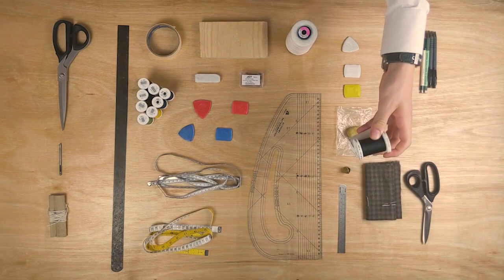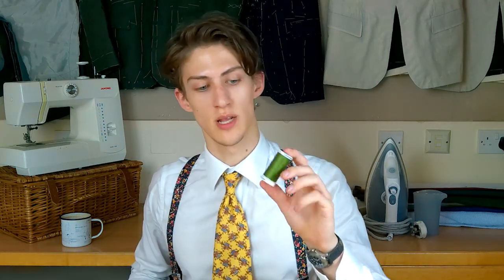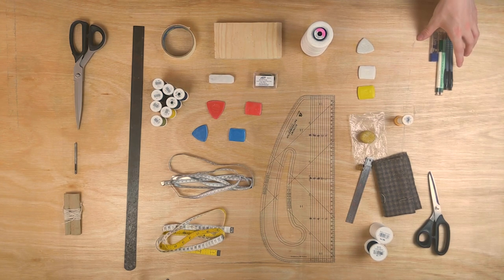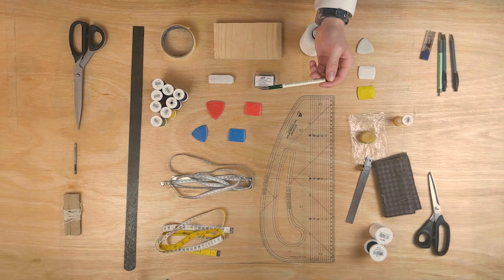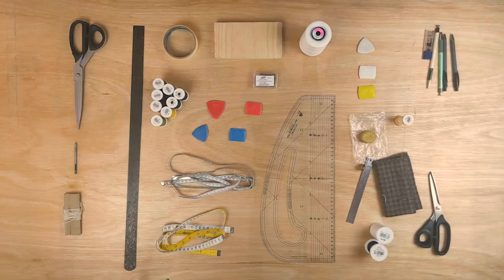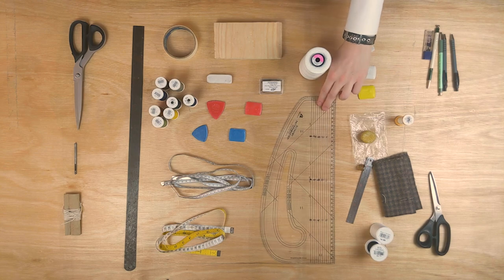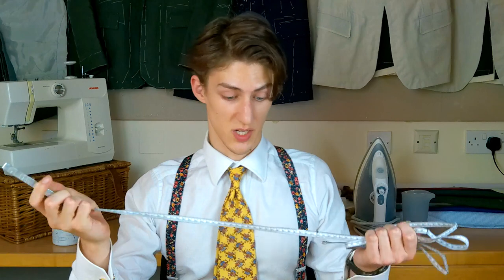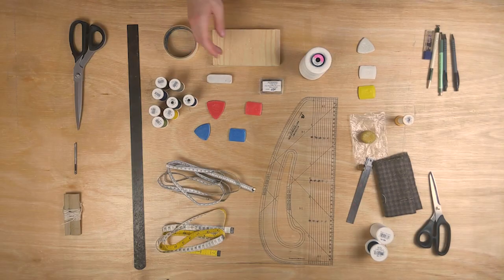Tools of the Trade | Guide to a Bespoke Suit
So I might suggest starting here if you're new.

Links to some of the things

Multiple colours of thread

Timestamps
0:00 - Intro
2:43            Iron/Machine/Work surface
5:13 - Essentials
                   Thimble
6:43           Thread
7:51           Basting thread (200m)
8:08           Wax
8:42           Needles
9:17           Scissors
10:06         Chalk
10:54         Ruler
11:42         Pen/Pencil
12:41 - Necessities
                   Masking tape
13:09         Rubber
13:27         Pins
13:53         Basting thread (5km)
14:14         Multiple colours of thread
14:59         Short ruler
15:23         Long ruler
15:42         Tape measure
16:05         Wooden block
16:40 - Luxuries
                  Fabric scissors
18:45        Fairgate pattern rulers
19:49        Individual packs of John James needles
20:34        Awl/Bodkin/Thing
21:18        Hole punch
22:16       Sleeve board
22:31       Edge board
22:41       Tailors cushion/ham
23:08       Cloth brush
23:37       Pattern hole punch/hooks
24:17 - Unnecessary
                 Snips
24:48       Pin cushion
25:10       Chalk sharpener
25:35       Needle threader
26:06       Pinking shears
26:32       Tracing wheel
26:56       Tweezers
27:04       Unpicker
27:11       French curves

Follow for updates and stuff, I guess